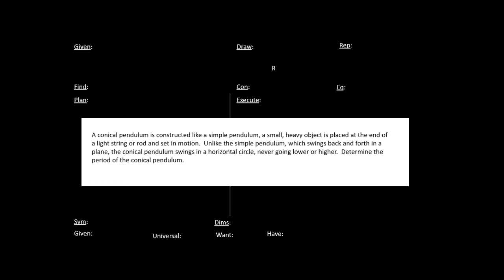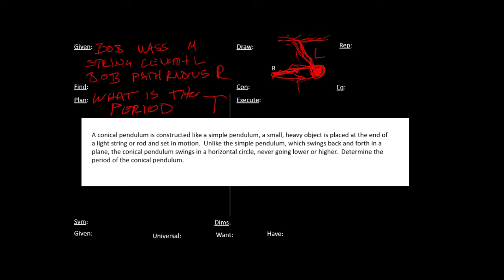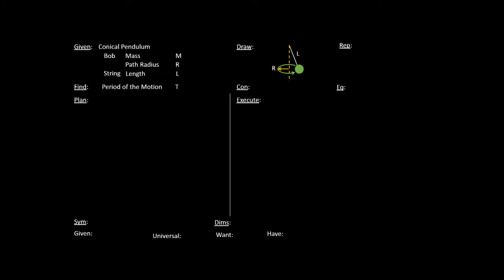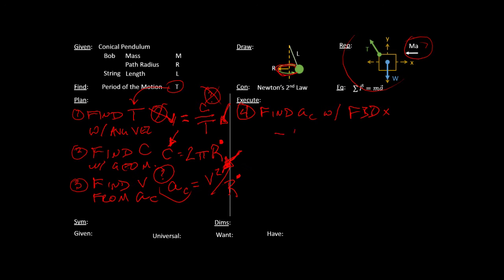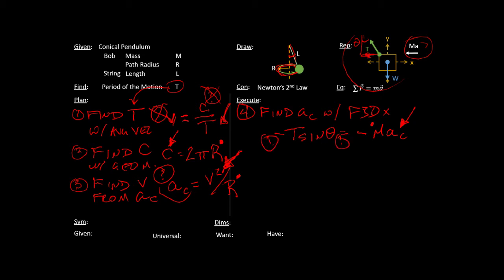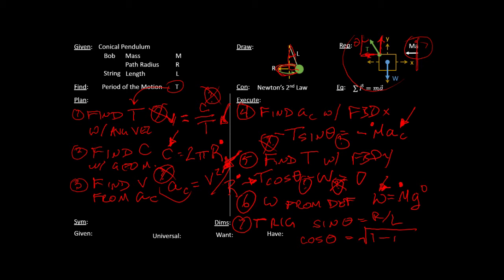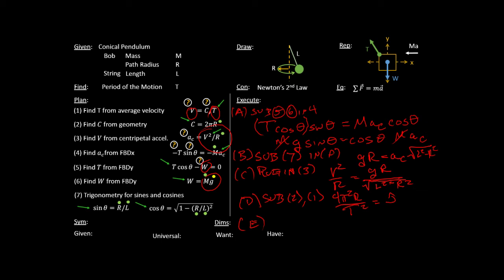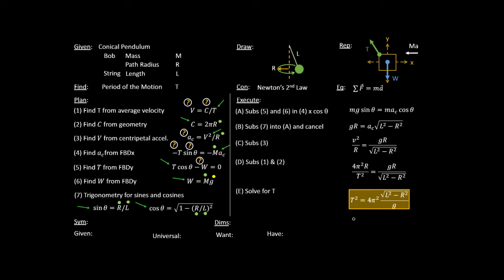Conical Pendulum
A conical pendulum is a small, heavy bob attached to a light rod or string that, instead of being swung left to right, swings in a circular path.  Try to find the period of a conical pendulum before watching this video.